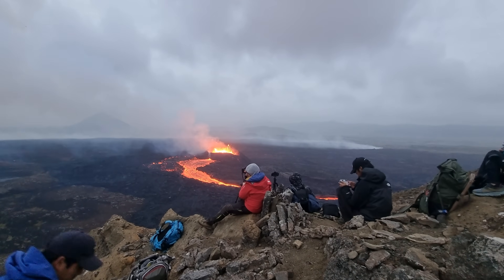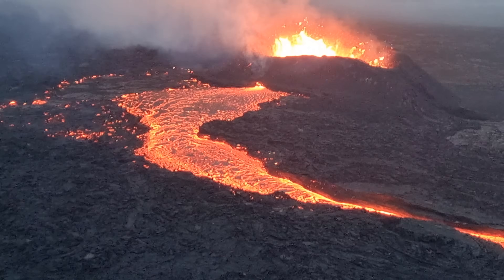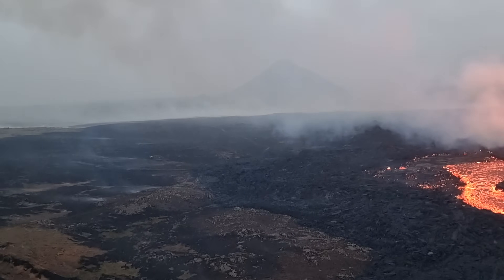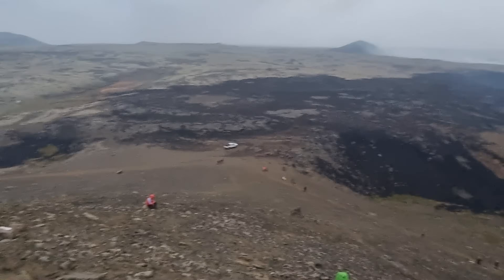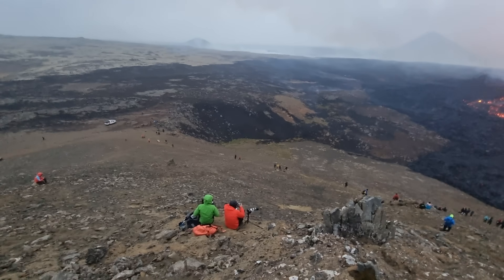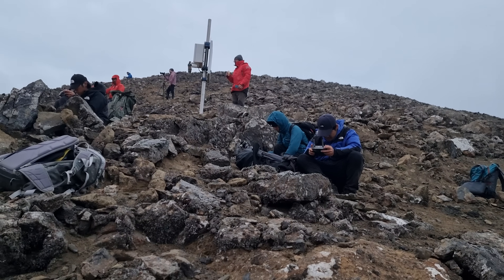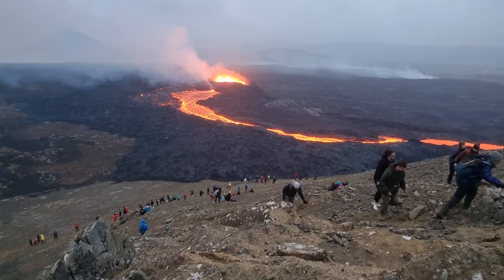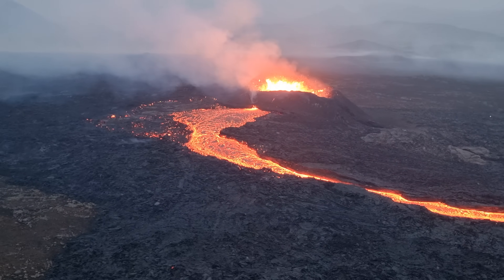People escaping SO2 pollution. Volcano´s elevation barriers to the west. Day 12. July 21, 2023.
Update on Volcanic Eruption at Litlihrutur, Iceland. 21.07.23. From the 4rth expedition to the volcanic eruption site at Litlihrutur Mountain, Reykjanes Peninsula, Iceland. Night from 21 to 22 of July, 2023. Iceland Volcano 2023. 04:27 people are escaping the lower elevations due to SO2 pollution. SO2 meters were beeping giving a warning.